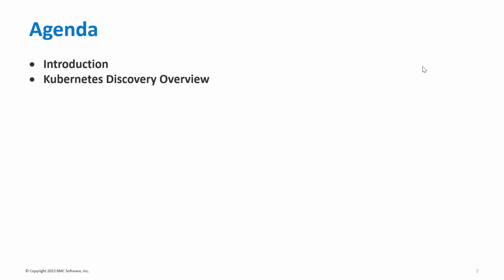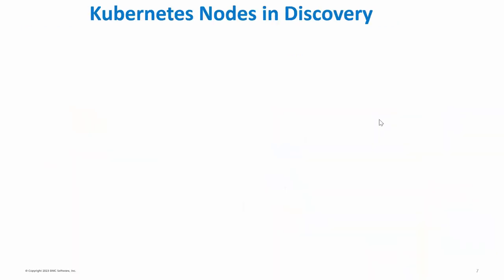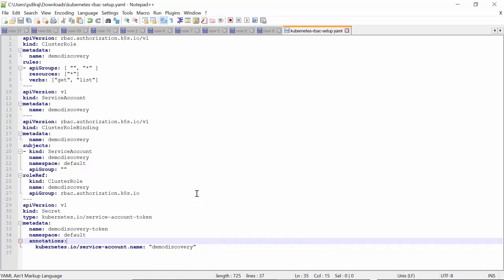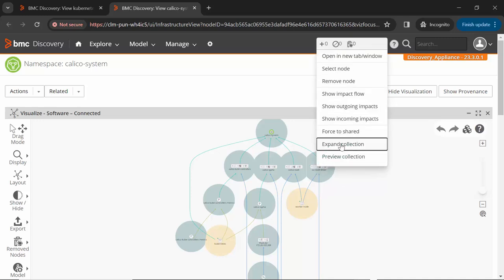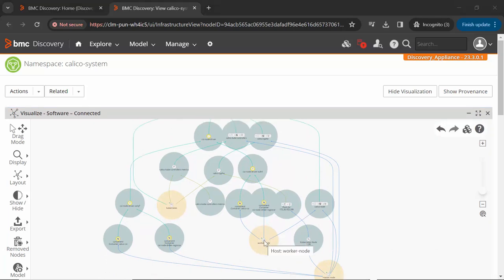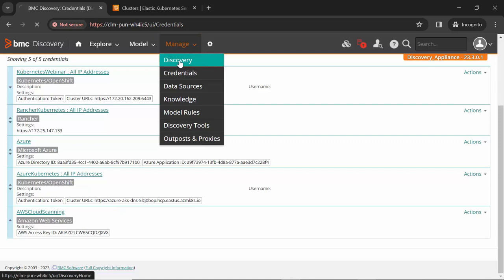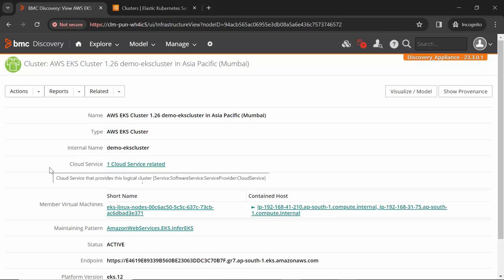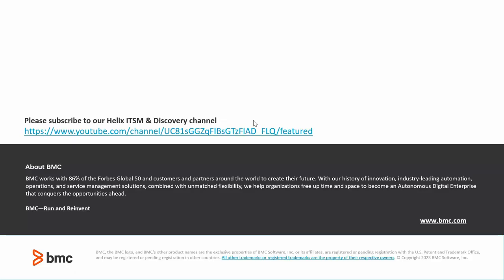Webinar: BMC Discovery - Kubernetes Discovery Essentials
In this webinar, our support representative Dilraj has shown

* Introduction
* Kubernetes Discovery Overview
* Kubernetes Discovery Prerequisites
* Setting up account & Permission in Kubernetes
* Discovering Kubernetes
* How to discover Microsoft Azure Kubernetes?
* How to discover Amazon Elastic Container Service - Kubernetes